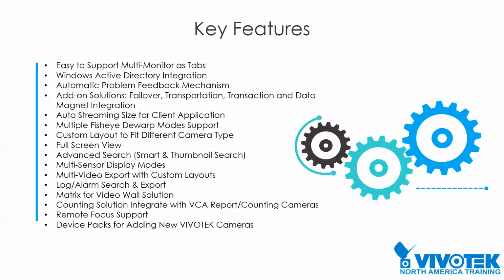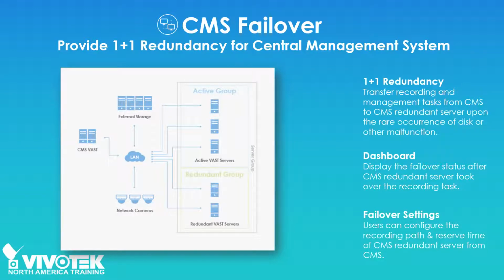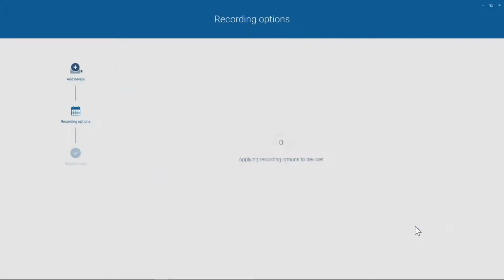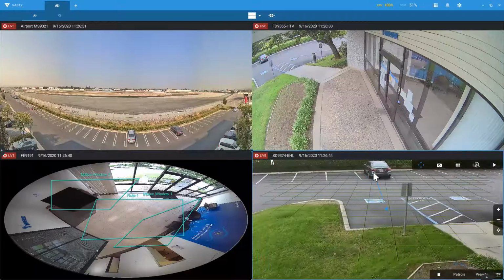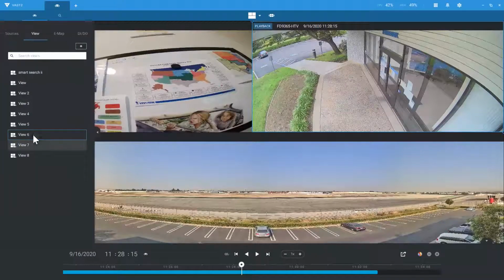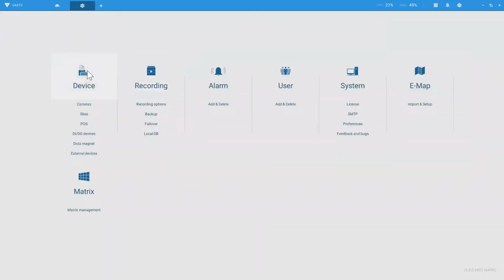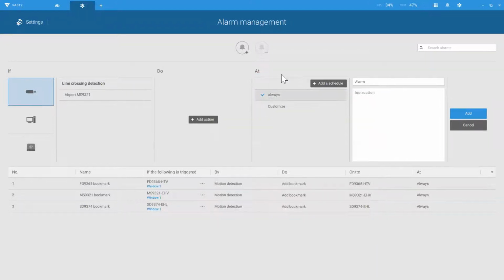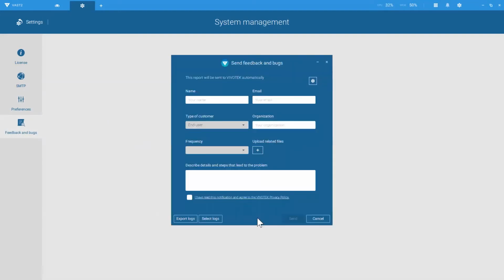VAST2 Basics Plus Webinar